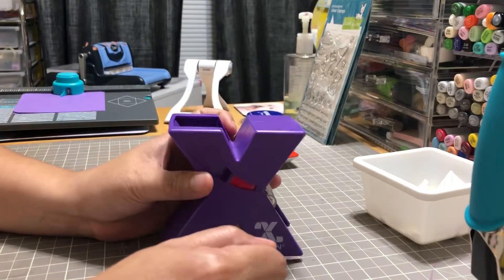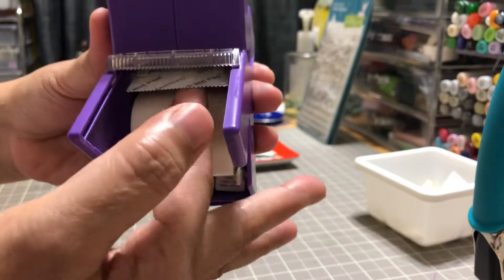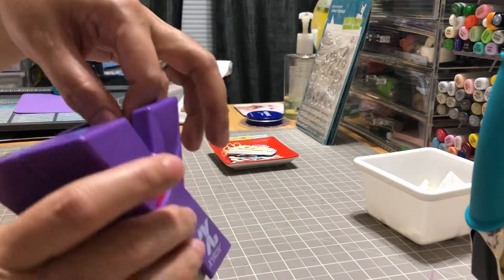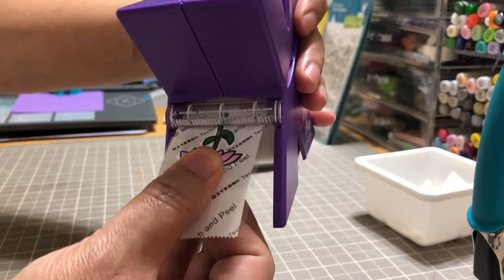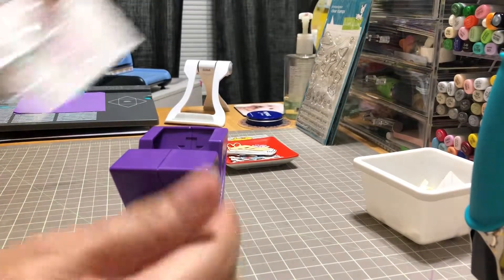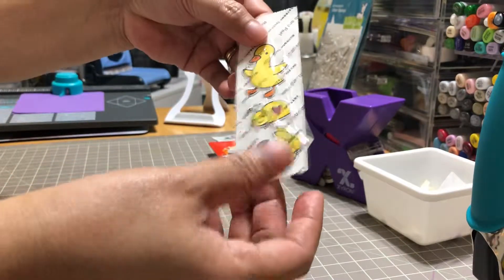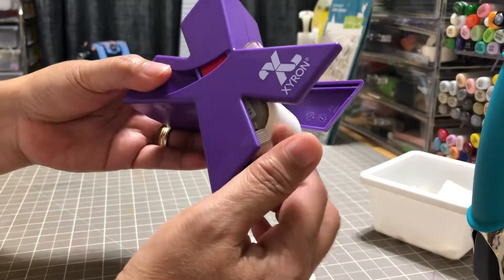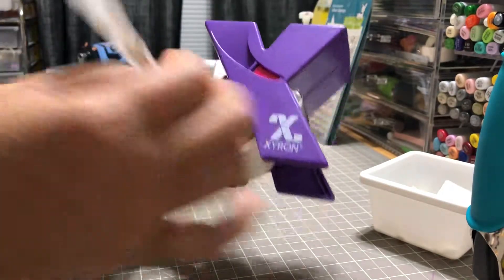Xyron sticker maker 1.5in review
Thank u for watching 👋❤️🙂see u in my next video 👋👍🏻❤️